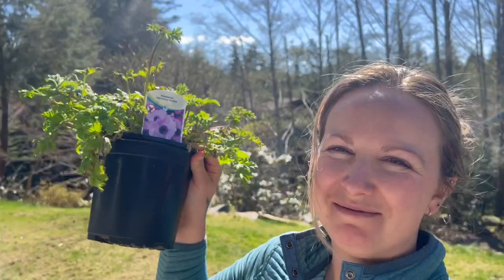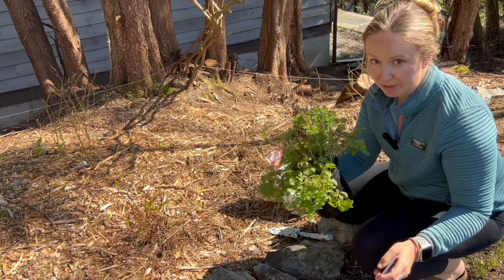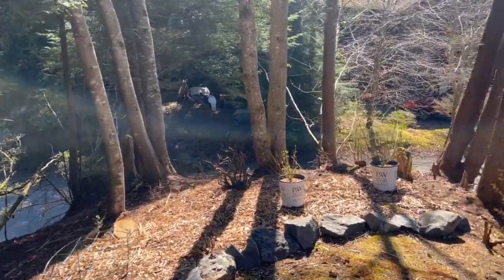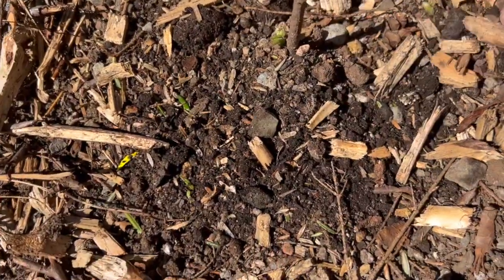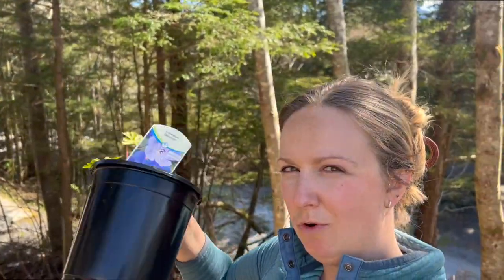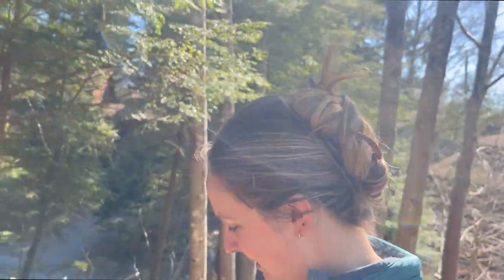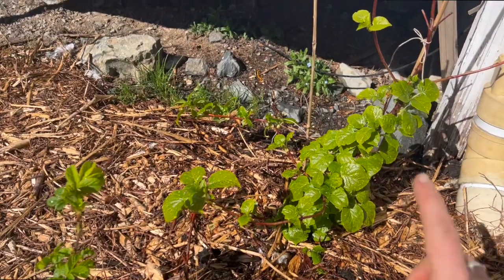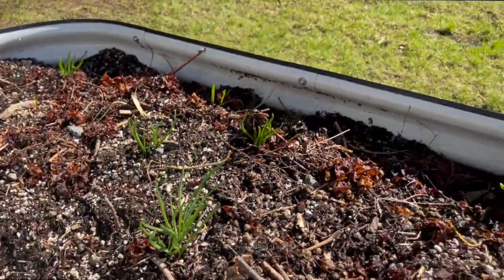Planting Limelight Hydrangeas, Anemones and Hardy Geraniums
The limelight hydrangeas were ordered online and purchased from Green Promise Farms. I have ordered multiple plants from them and they come well packaged and beautiful everytime. I highly recommend if you're like me and don't have access to a large garden center or simply like to order plants online.

The anemone and hardy roxanne geraniums were from a local business in town who stocks some plants each spring/summer. I was grateful to be able to snag these few perennials.

Hope you enjoyed this planting day. I feel like quite a few of my videos have been filmed in the sun recently which is honestly quite amazing.

Emma